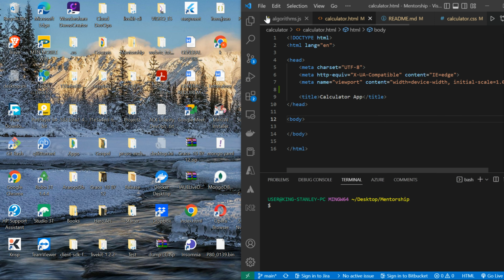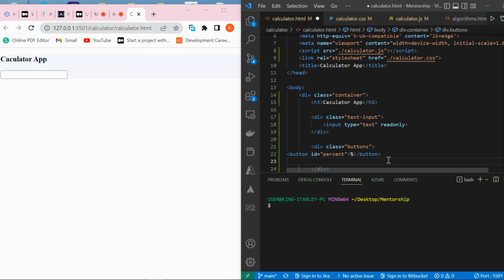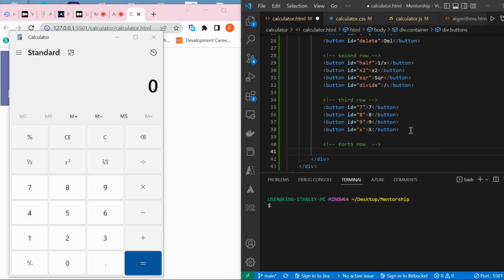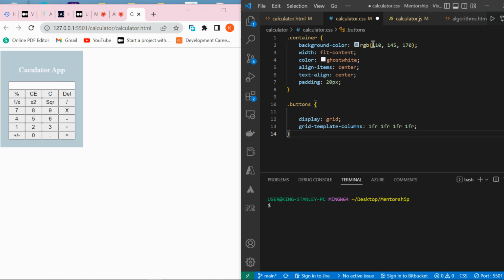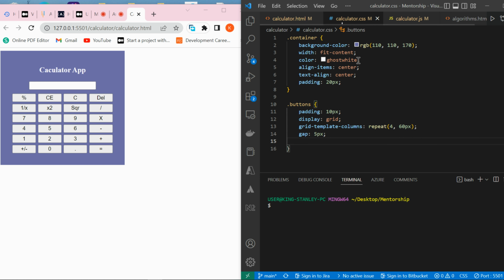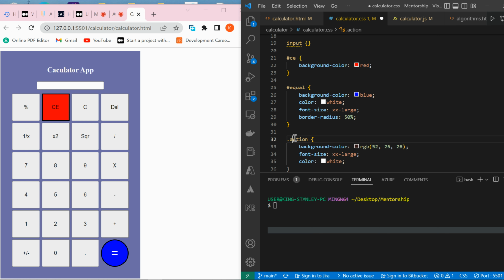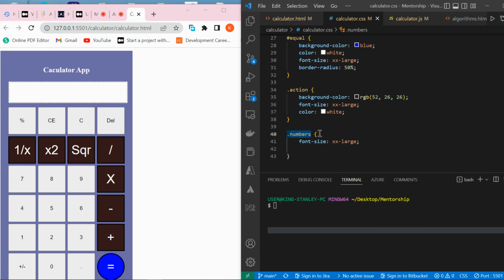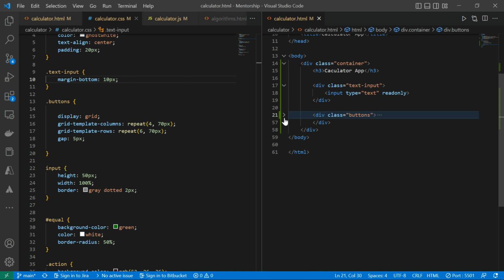Calculator Project (Design - HTML & CSS)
In this video we will design our simple calculator interface using HTML and CSS.